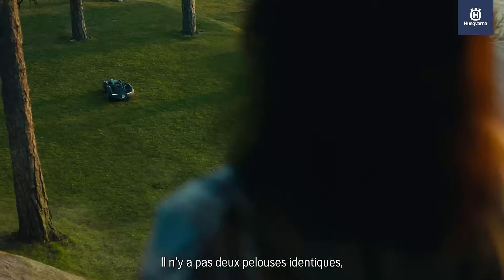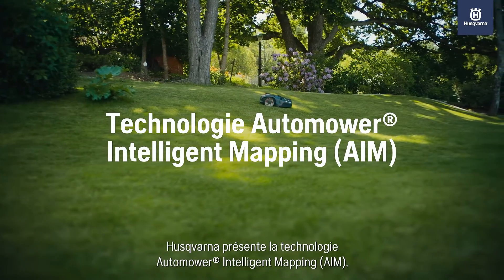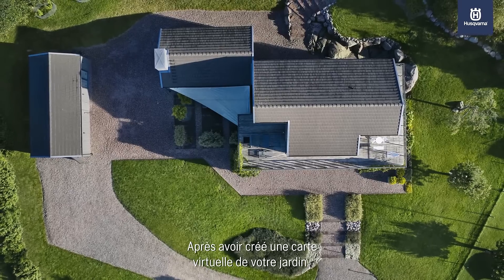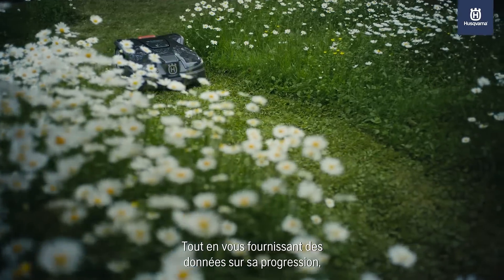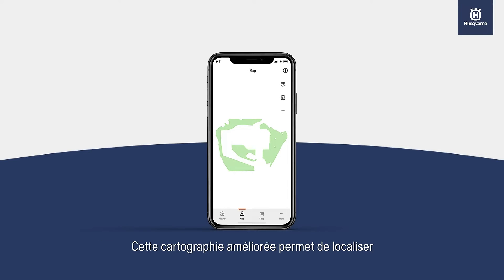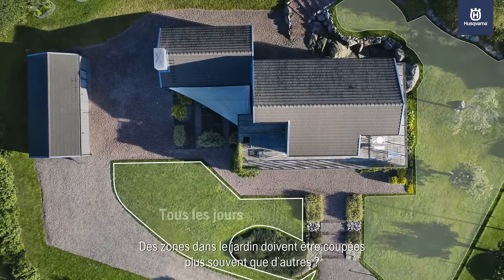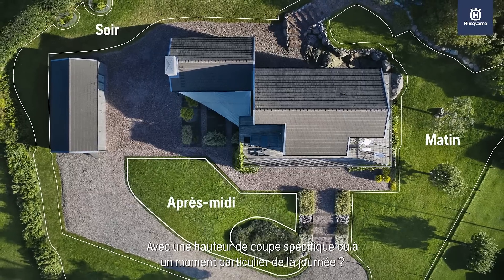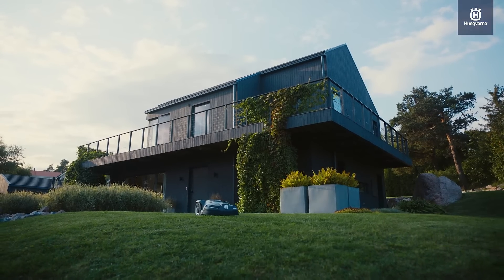✅ La Technologie Automower® AIM Husqvarna : Personnalisez votre pelouse comme vous le souhaitez !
🌿 L'entretien de la pelouse intelligent et personnalisé du bout des doigts.

📲 La technologie de Automower® Intelligent Mapping (AIM) vous assure un contrôle total sur votre pelouse directement depuis votre smartphone via l'application Automower® Connect.

✅ Vous pouvez désormais créer une carte virtuelle personnalisée de votre jardin avec un contrôle de zone personnalisable et flexible.

Pour plus d'informations:
👉Découvrez la page dédiée à la technologie-husqvarna-aim :